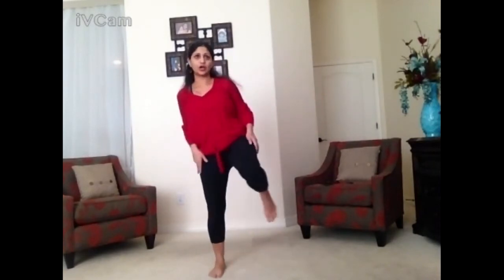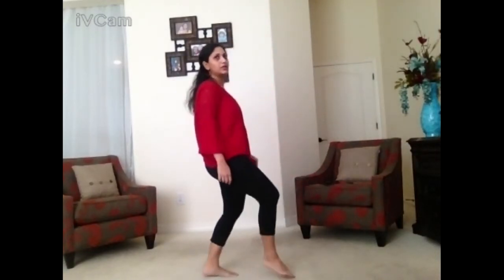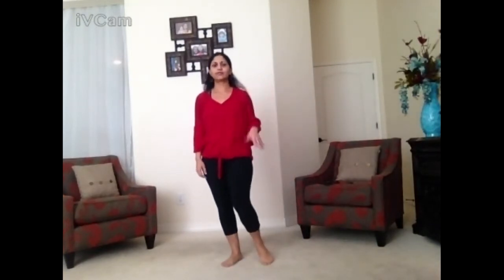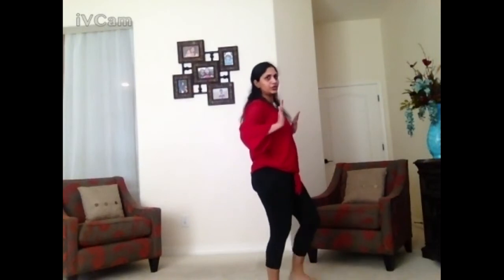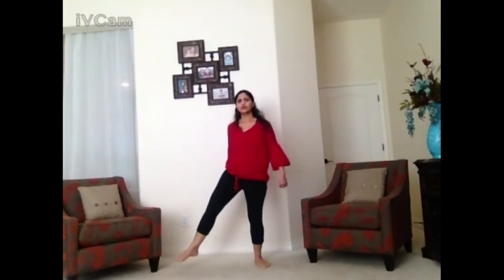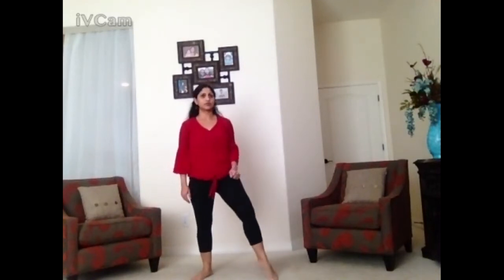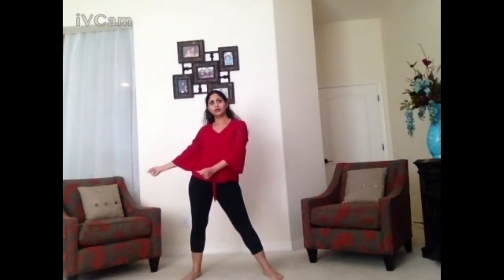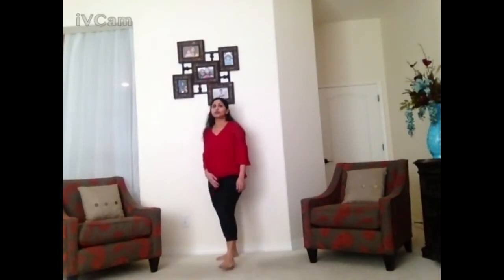GOA BEACH Tony Neha Kakkar|Complete Step by step Dance Tutorial | 05102020 | Instructor Sonal | ABCD